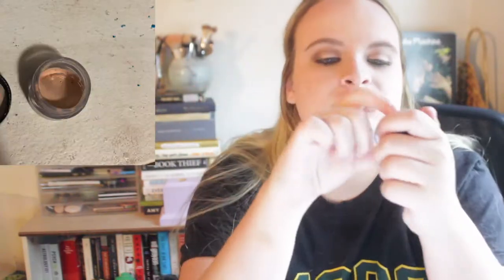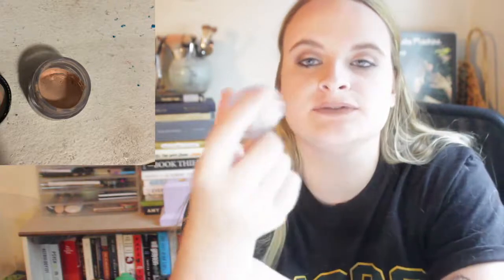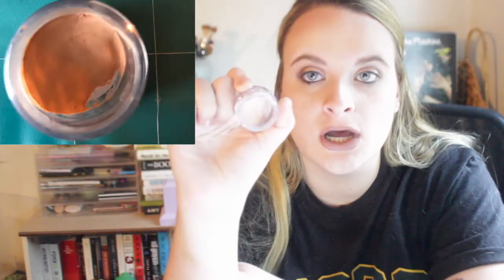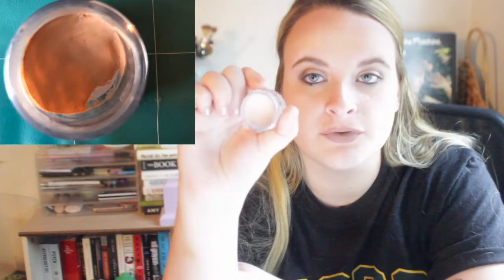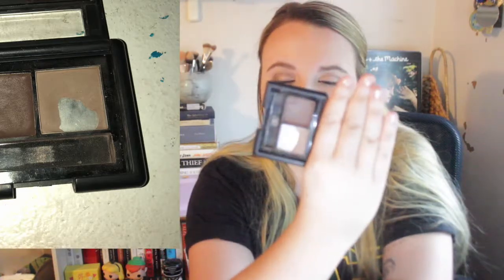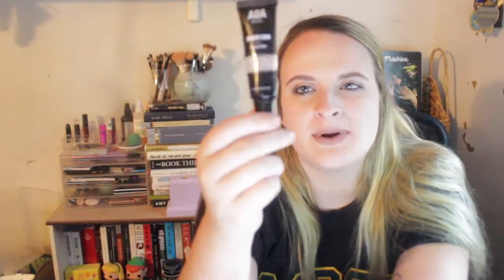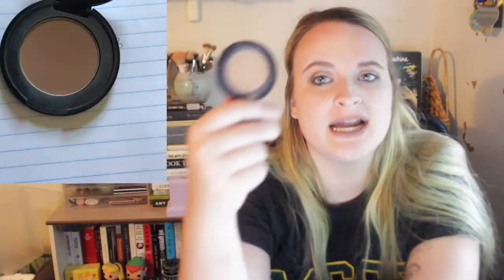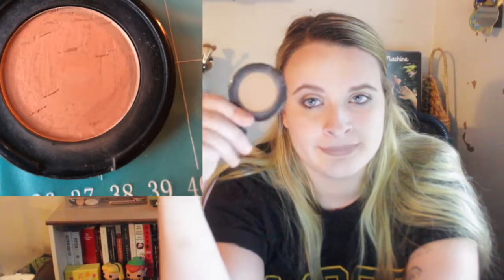ROLLING MINIMALISM PROJECT PAN | UPDATE 8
Number of products used up so far; 21
1. argan wear powder
2. nyx pot concealer
3. lorac mini primer
4. tarte exposed
5. tarte exposed highlight
6. elf light brown eyebrow kit
7. smashbox full exposure
8. w7 absolute lashes
9. milk gnarly mini
10. jeffree star celebrity skin bullet
11. loreal 444 tropical coral
12. nyx lip lingerie in embellisement
13. aoa wonder skin primer
14. too faced chocolate soleil
15.jordana jet black eyeliner

I am a 18 year old college student from New Jersey. I post project pan videos, focusing on minimalism. I tend to upload vlogs of travels or anything entertaining.